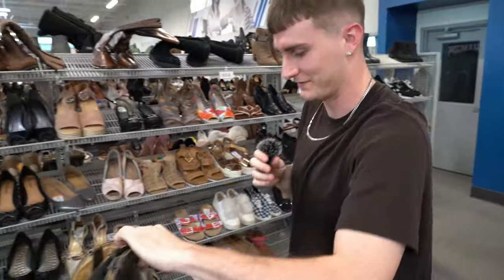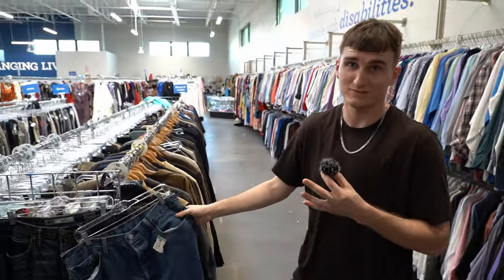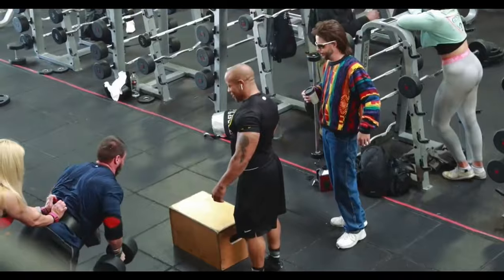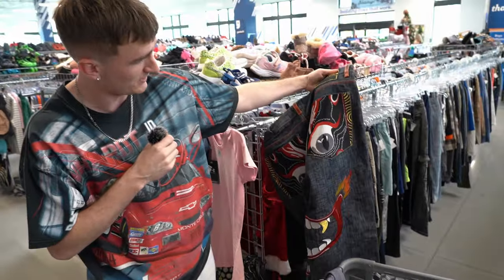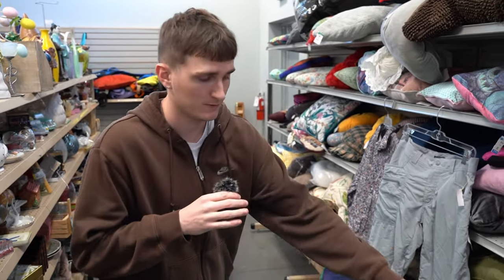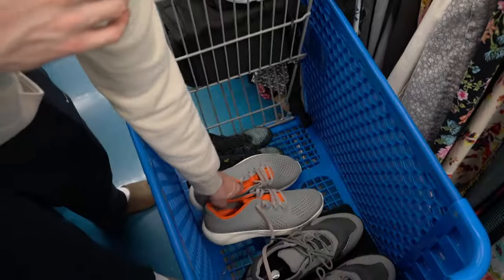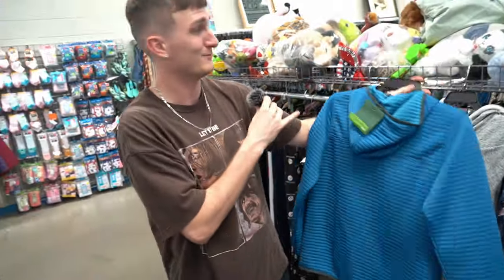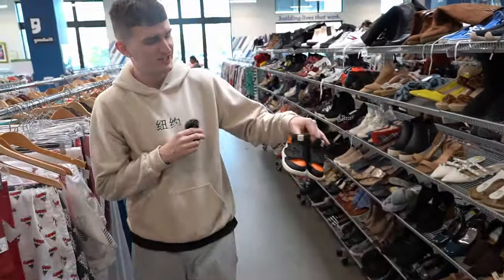GRAILS Found at Thrift Stores!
I went to Thrift Stores and Goodwill's to find clothing and shoes and even hard goods, to resell back online! Take ya notes!

See anything you like in the video? Feel free to check out my eBay store to find some killer deals!

Want to know what supplies I use to run my business? Check them all out here!

Like the music choice? Check out this platform for non-copyrighted music for your videos!

Cam ✔